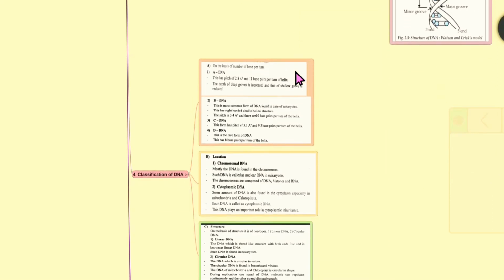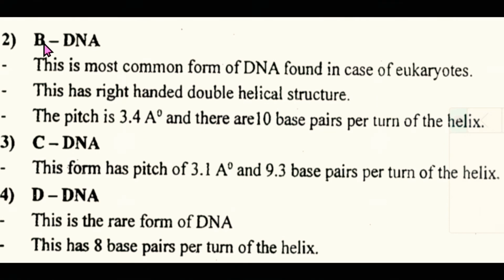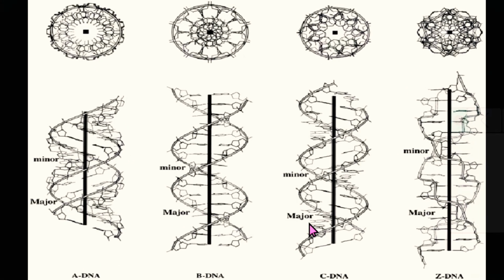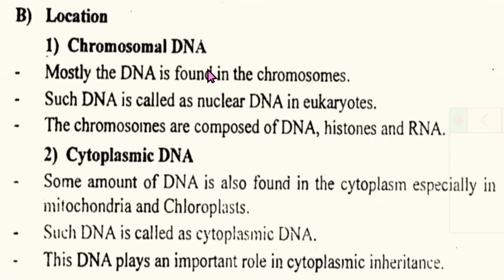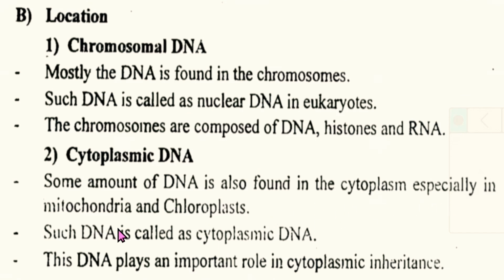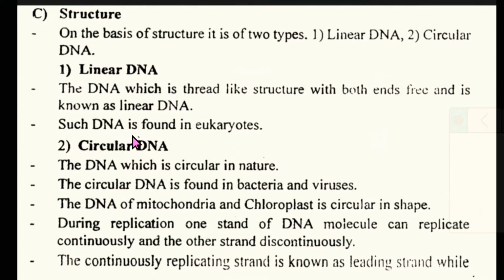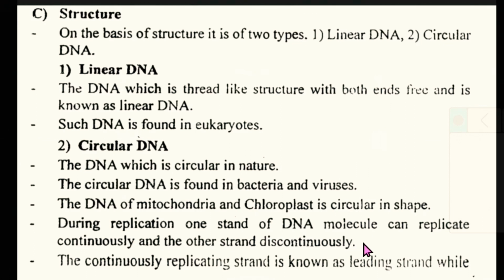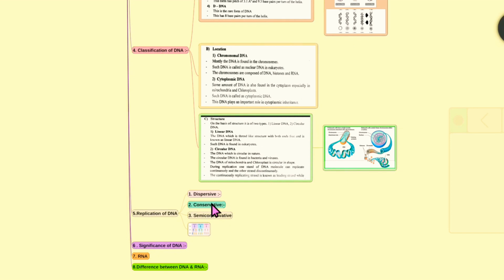Clasification of DNA ,(part-4){GPB121},1)A,B,C,D type 2)Circular & liner type 3)Cytoplasmic Chromoso